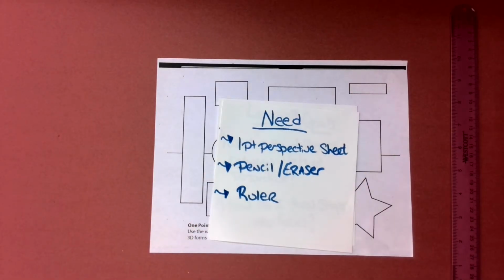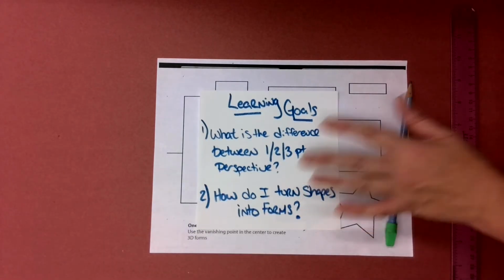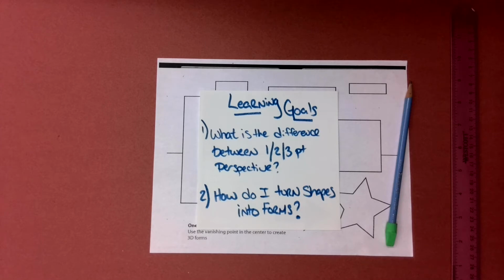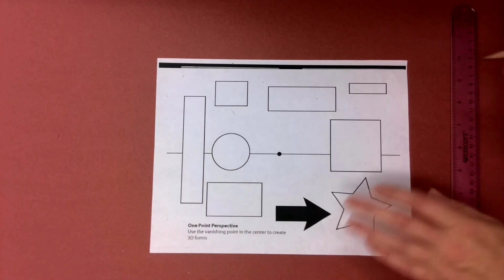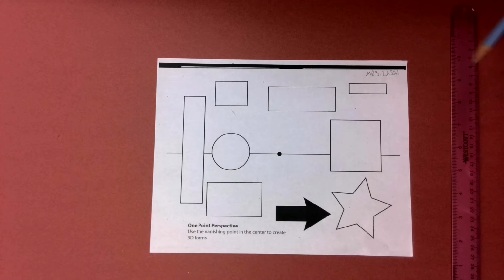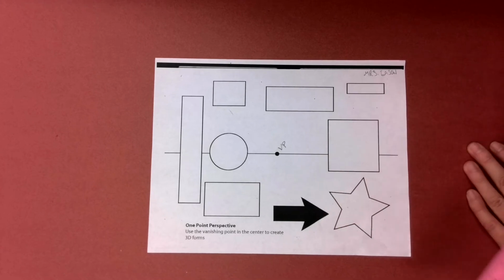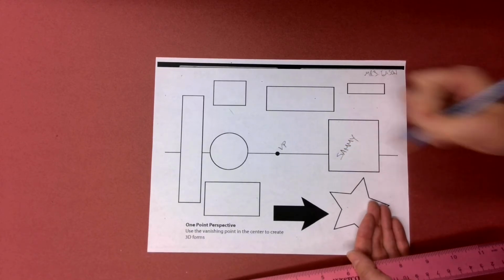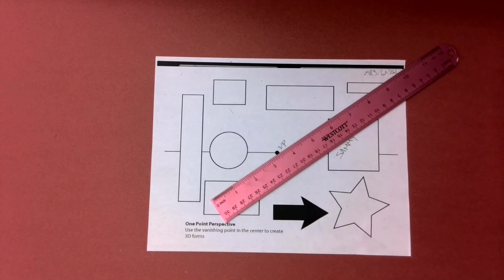1pt perspective worksheet 1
1pt perspective worksheet 1